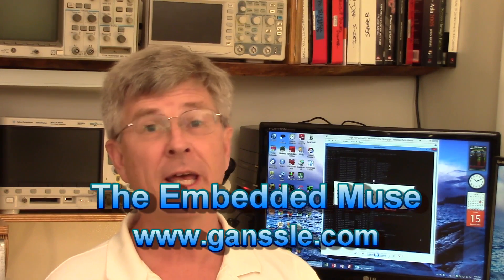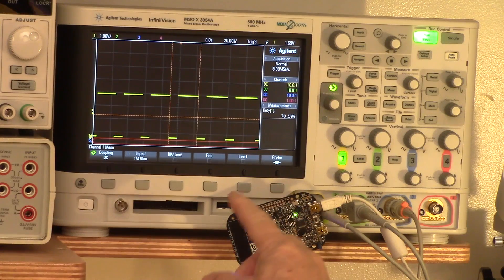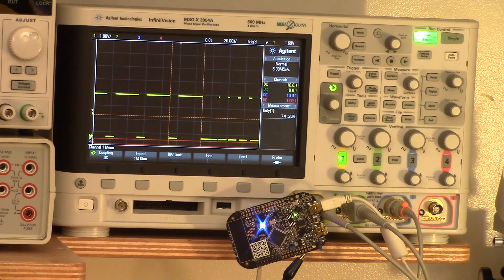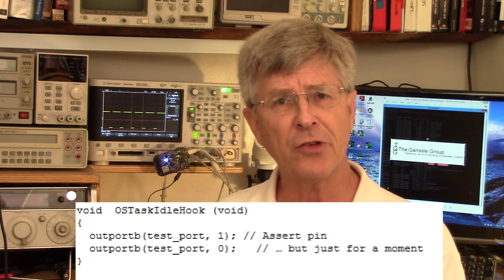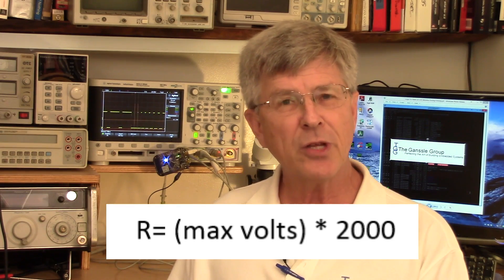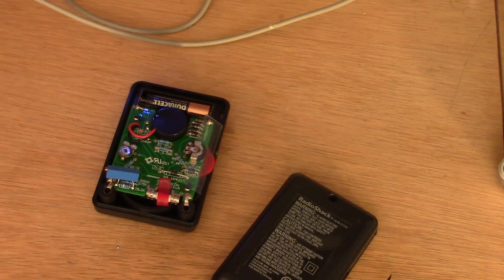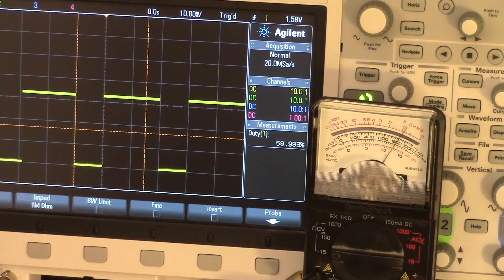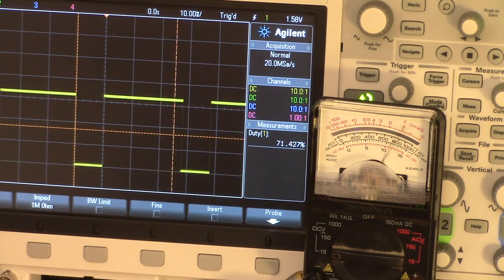Episode 12 - How to Turn a $25 VOM into a $10k Performance Analyzer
What is the real-time behavior of your firmware? In this video Jack shows how to use a cheap meter to monitor idle time.